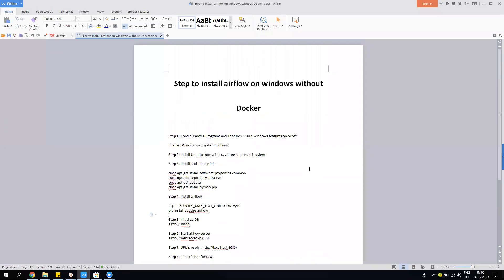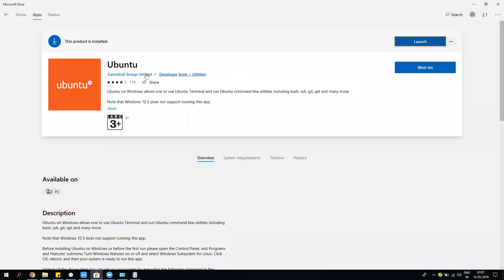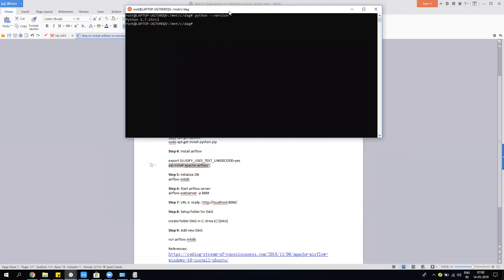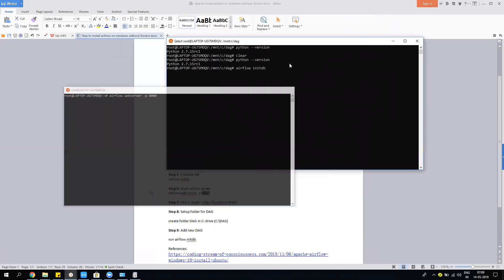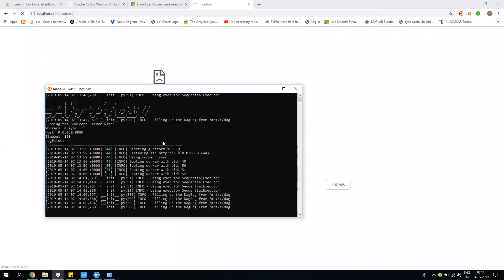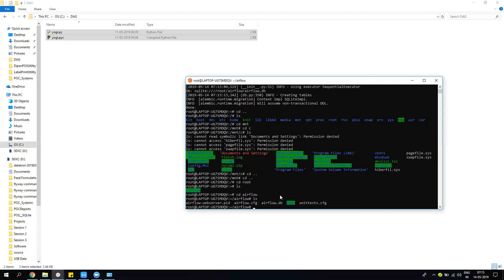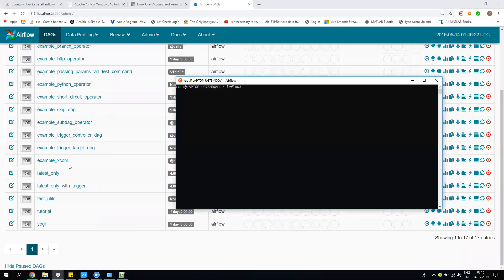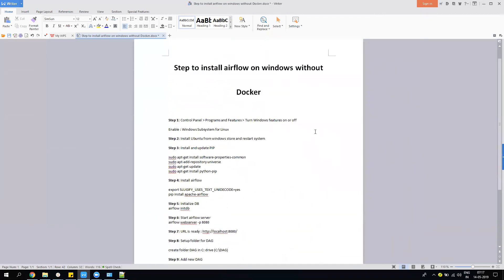Install Apache Airflow on windows 10 without docker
Step to install airflow on windows without Docker
Step 1: Control Panel | Programs and Features | Turn Windows features on or off

Enable : Windows Subsystem for Linux

Step 2: Install Ubuntu from windows store and restart system

Step 3: Install and update PIP

Step 4: Install airflow

Note:
if above command doesn't work use below
python3 -m pip install apache-airflow

export SLUGIFY_USES_TEXT_UNIDECODE=yes
pip install apache-airflow

Step 5: Initialize DB
airflow initdb

Step 6: Start airflow server
airflow webserver -p 8080

Step 8: Setup folder for DAG

create folder DAG in C: drive (C:\DAG)

Step 9: Add new DAG

run airflow initdb